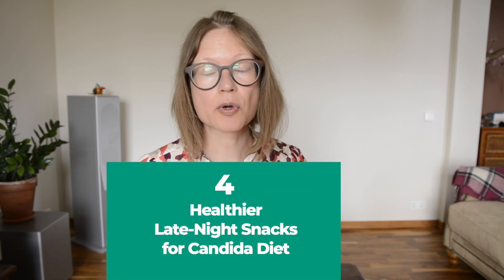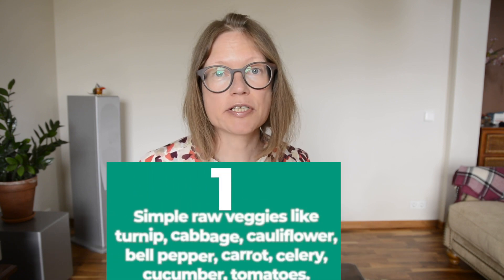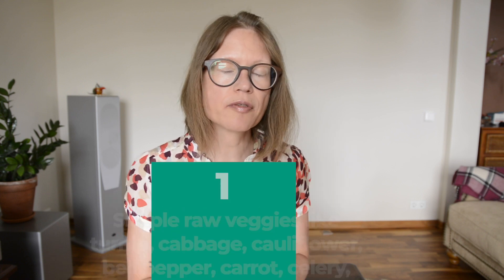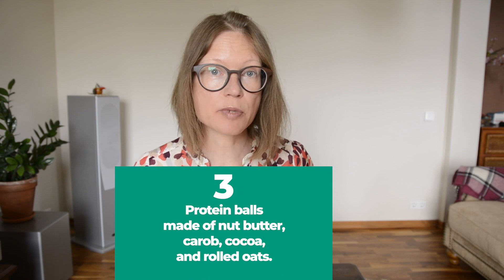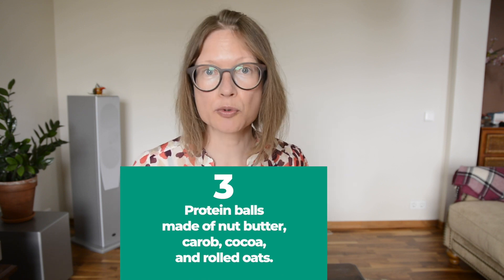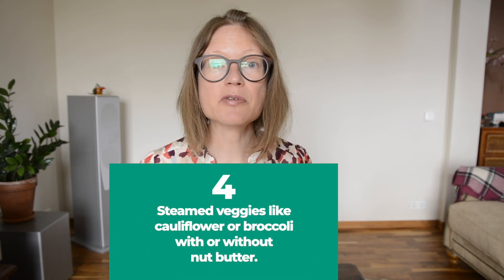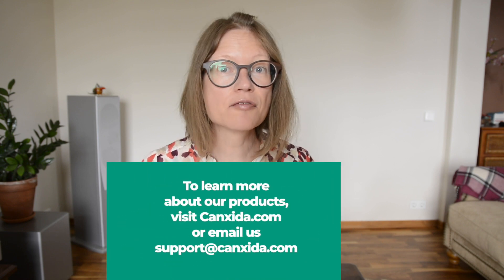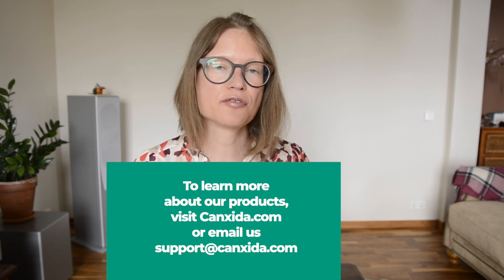4 Healthier Late Night Snacks for Candida Diet | CanXida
4 Healthier Late Night Snacks for Candida Diet | CanXida

► FREE RESOURCES:
21 Days to Fix Your Gut Health.

Candida, candida crusher, canxida, candida diet, candida q&a, night shift workers, late night snacks, candida cleanse,